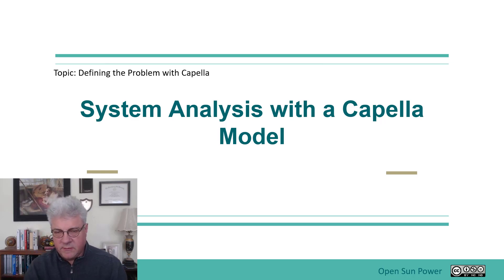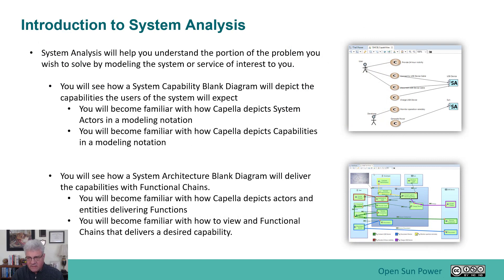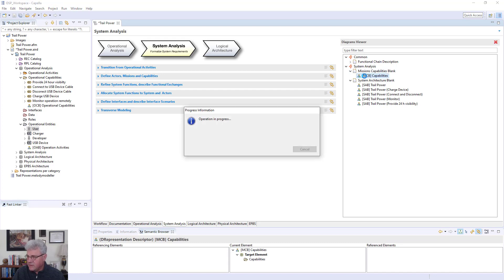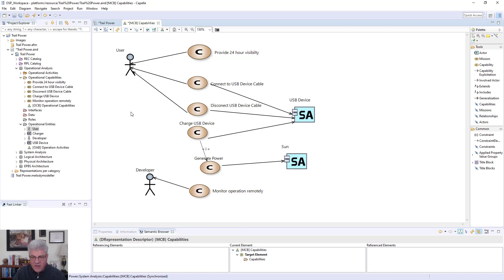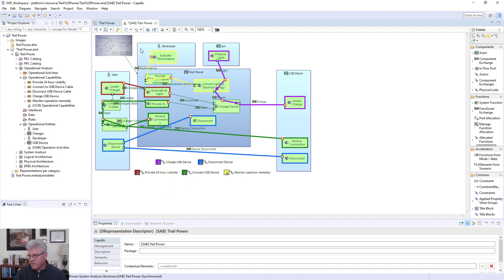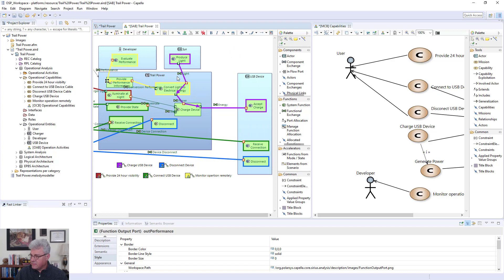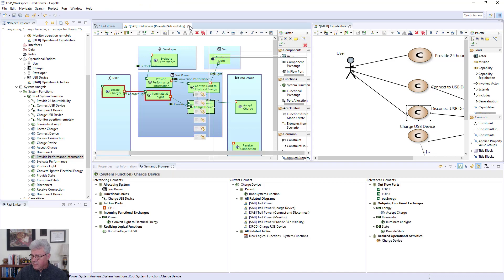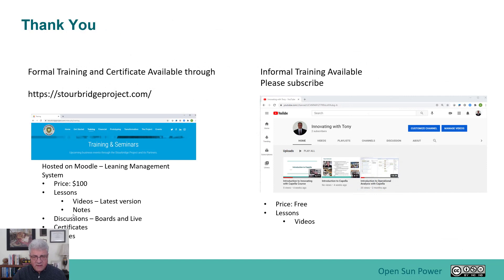2.2 System Analysis with Capella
Introduction to System Analysis using to Capella.